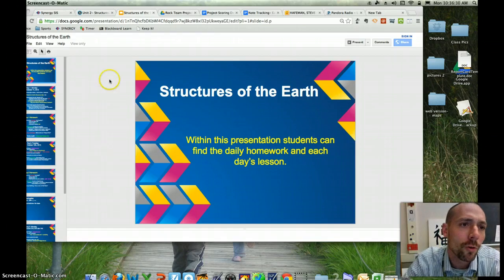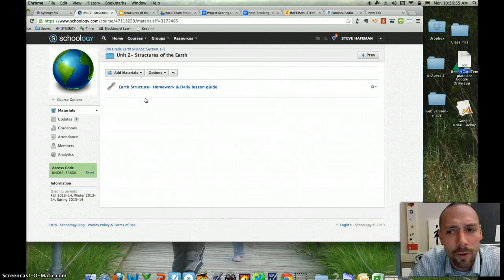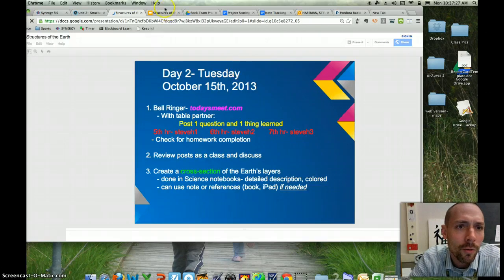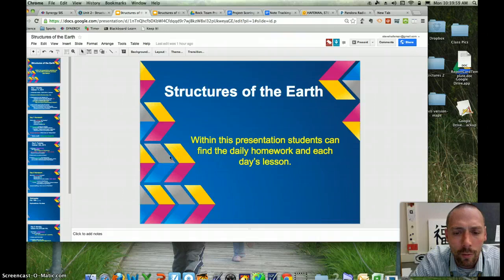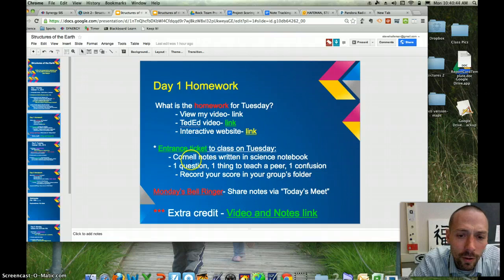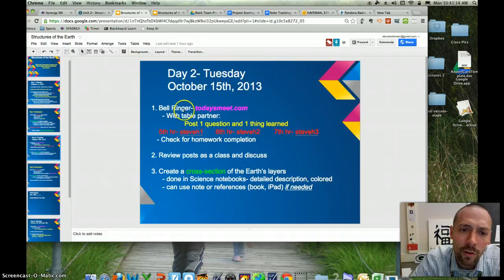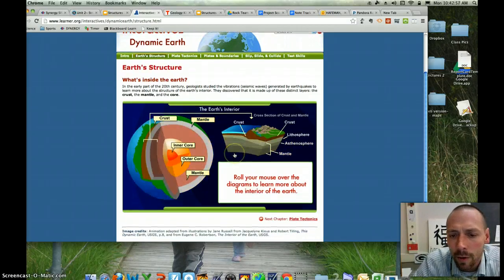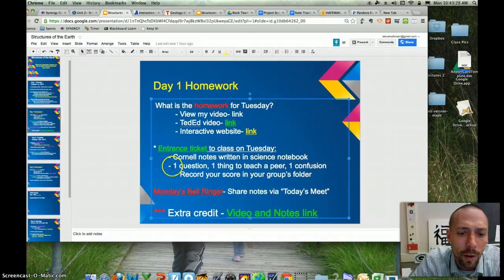Day 1- Structures of the Earth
Introduction to unit and procedures